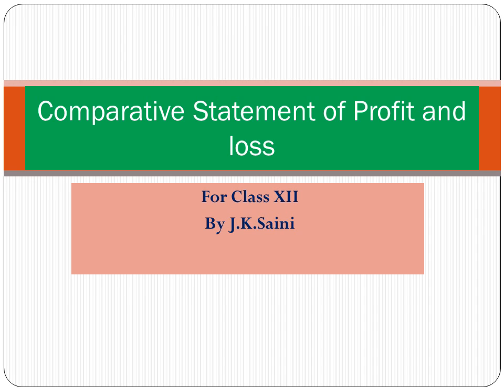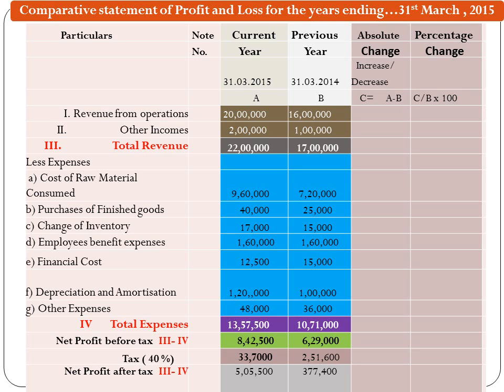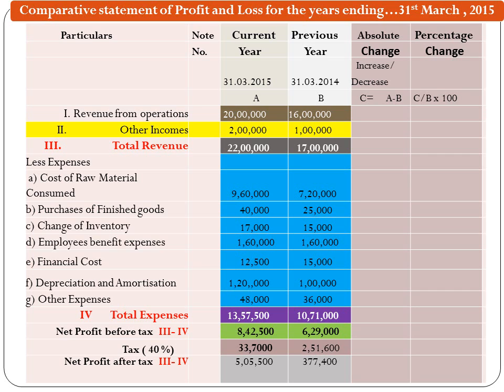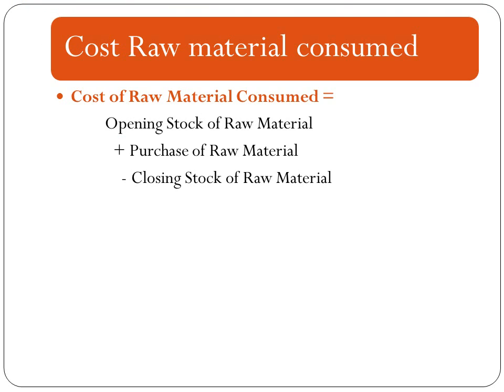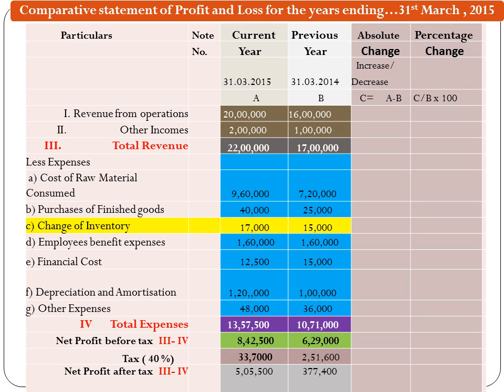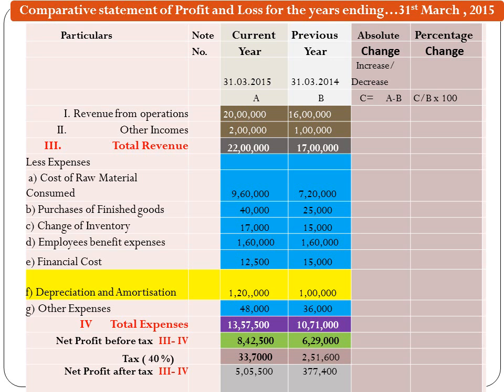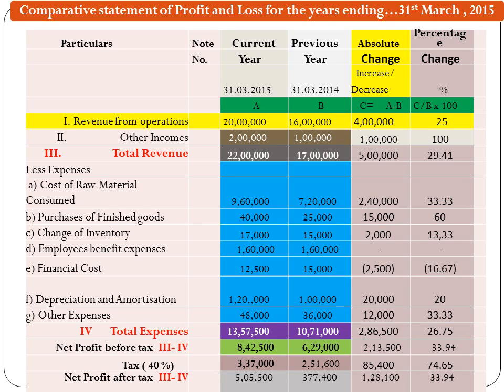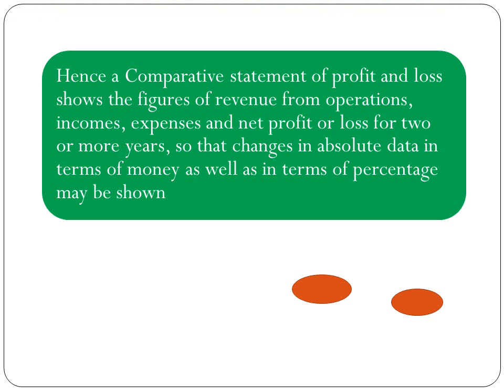Comparative Statement of Profit and loss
Meaning of Statement of Profit and Loss and preparation of Comparative Statement of Profit and Loss